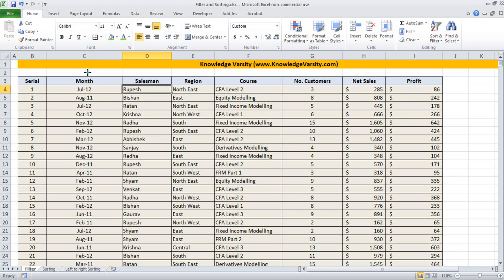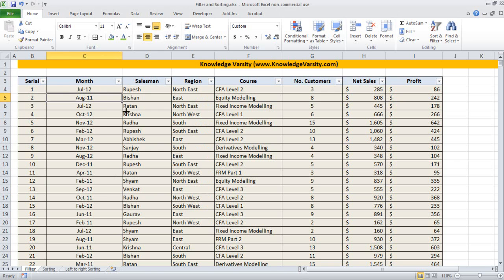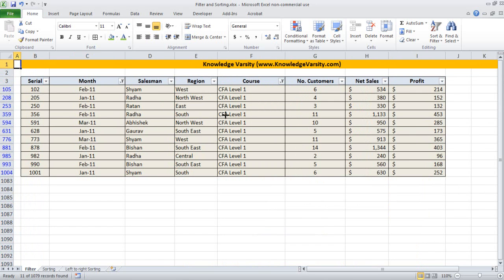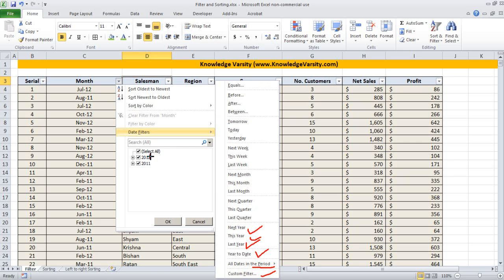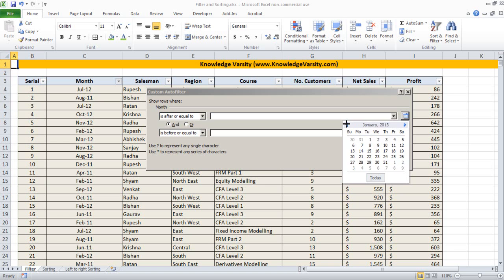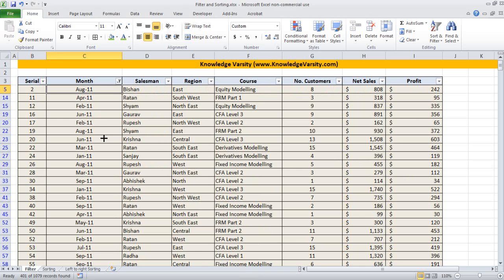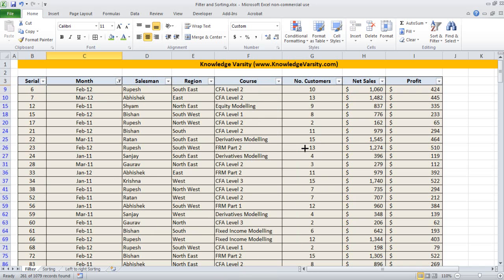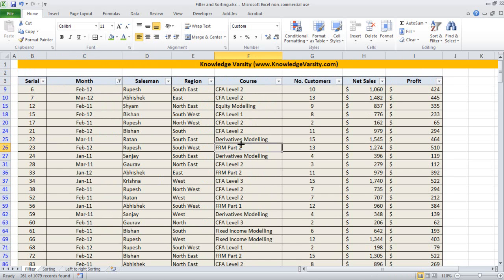Excel Filter Date Filters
To filter data to include data based on dates, you can use the FILTER function with one of Excel's date functions. The Excel DATE function creates a valid date from individual year, month, and day components. The DATE function is useful for assembling dates that need to change dynamically based on other values in a worksheet. The DATE function creates a date using individual year, month, and day arguments. Each argument is provided as a number, and the result is a serial number that represents a valid Excel date. Apply a date number format to display the output from the DATE function as a date. In general, the DATE function is the safest way to create a date in an Excel formula, because year, month, and day values are numeric and unambiguous, in contrast to text representations of dates which can be misinterpreted. Here you will learn how to apply date filters in Excel.